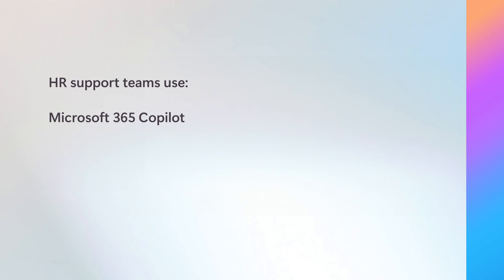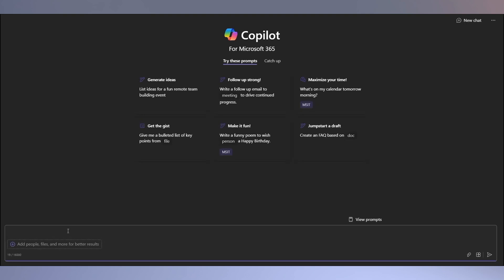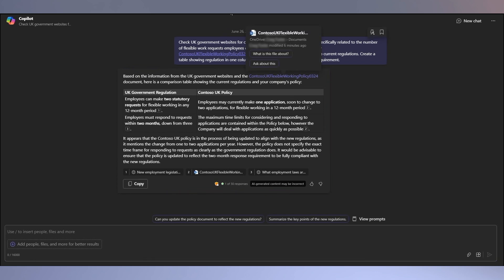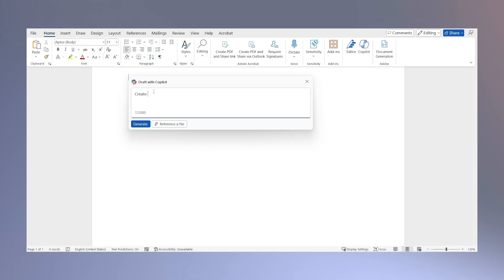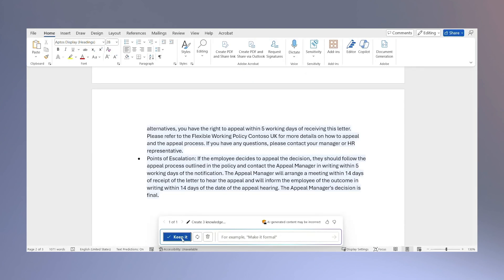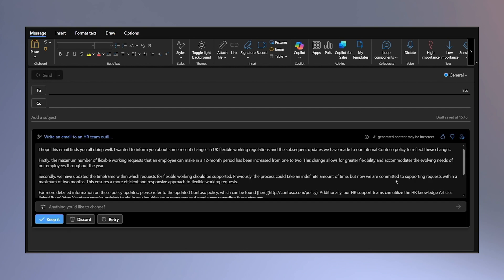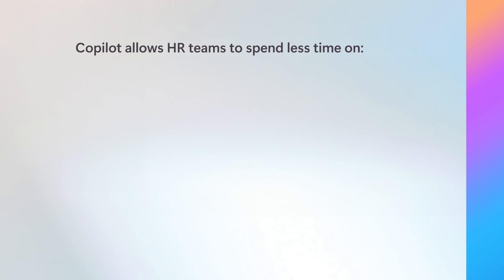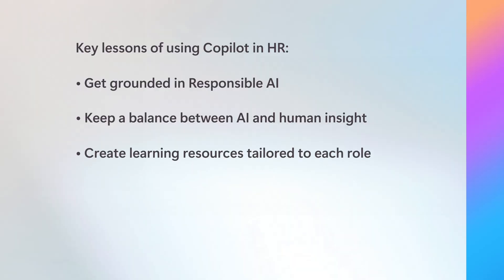Your Workday Reimagined: Using Microsoft 365 Copilot in HR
This video explores Microsoft 365 Copilot in Human Resources (HR) processes. Watch how HR professionals at Microsoft leverage Copilot to streamline HR processes, improve efficiency, and focus on higher-value activities. Gain insights from Allison Seidner, a Senior HR Manager at Microsoft, who shares examples of Copilot's utility in handling HR inquiries, drafting policy updates, and creating knowledge base articles. With Copilot, you can reduce administrative burdens and enable HR teams to deliver better employee experiences.